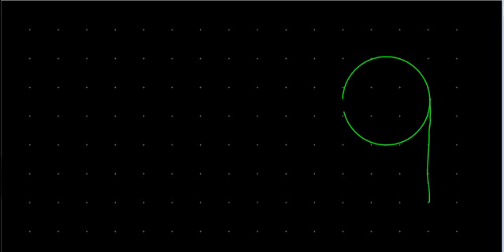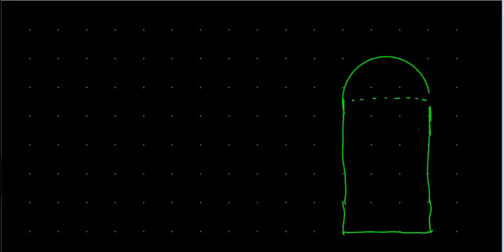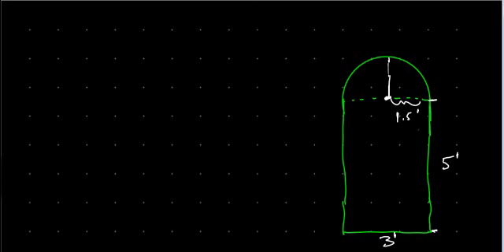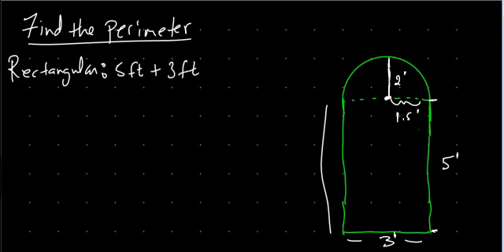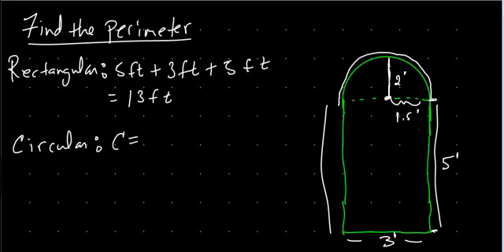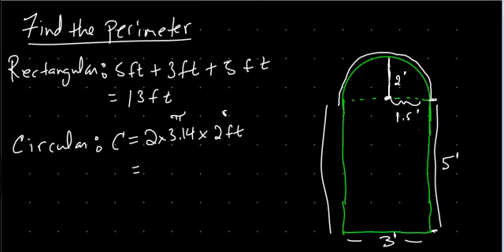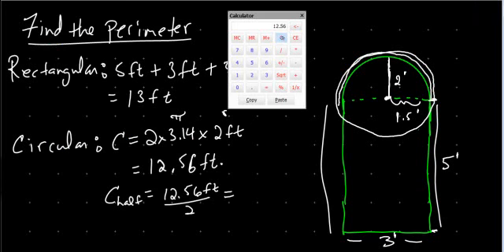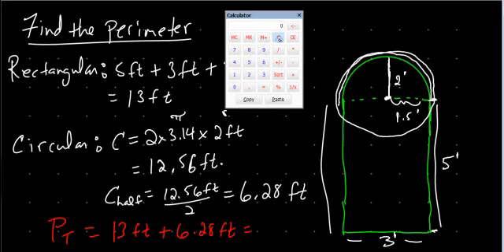Perimeter 4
Application of the Perimeter of a Circle